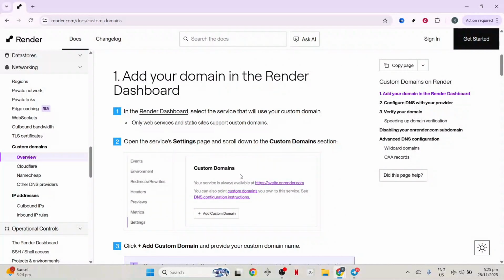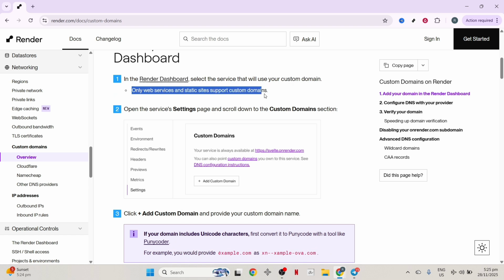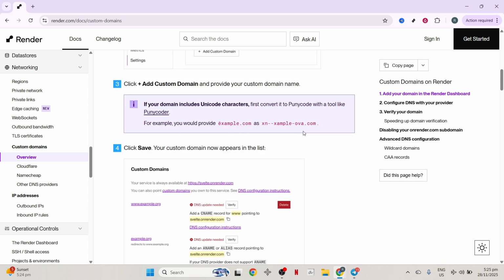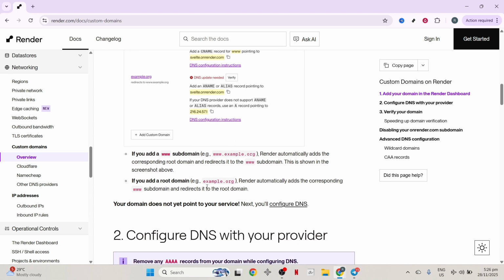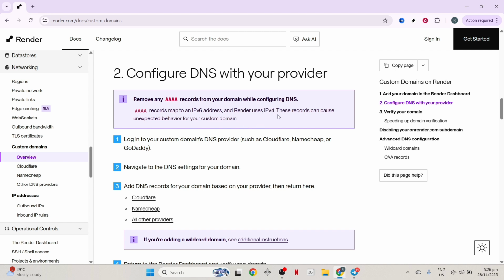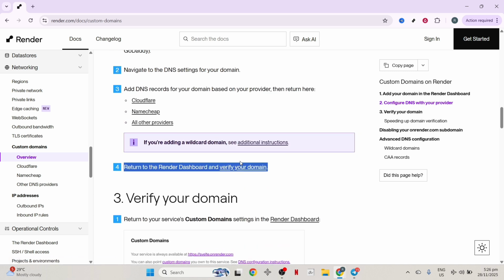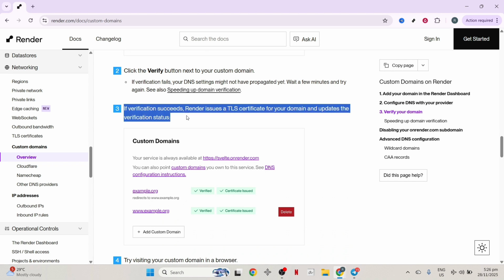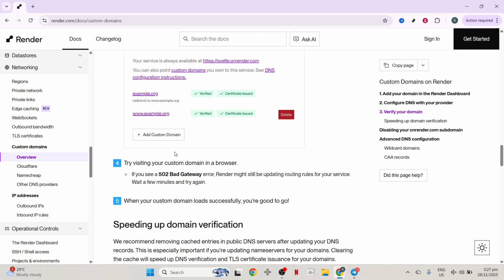How to Add Custom Domain in Render - Quick and Easy (2025)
Learn how to add a custom domain to your Render app quickly and easily in this 2025 guide! 🌐 Great for creators and developers deploying apps on Render.

In this video, you’ll learn:
✔️ How to connect your domain to Render
✔️ DNS settings you must update
✔️ How to enable HTTPS/SSL
✔️ Troubleshooting common domain issues